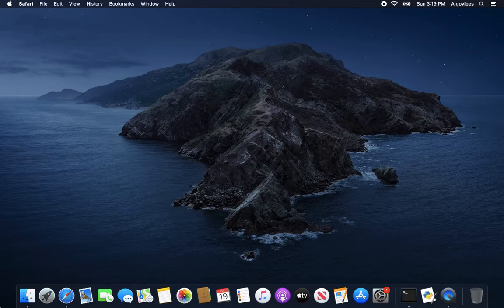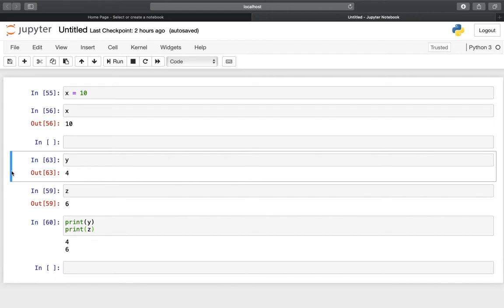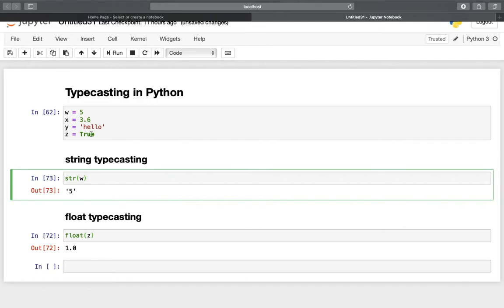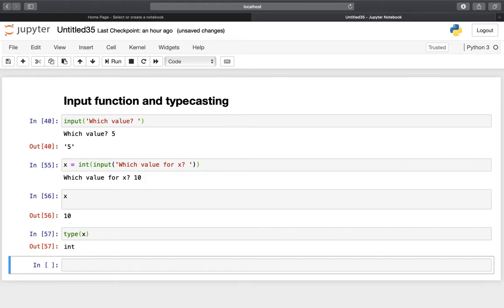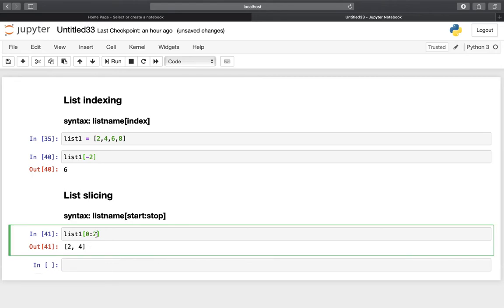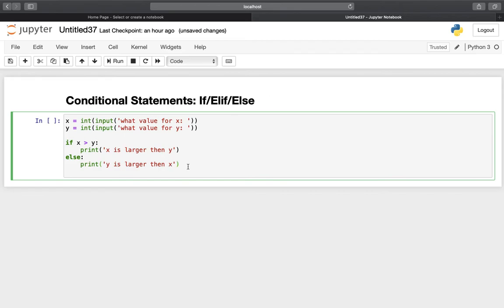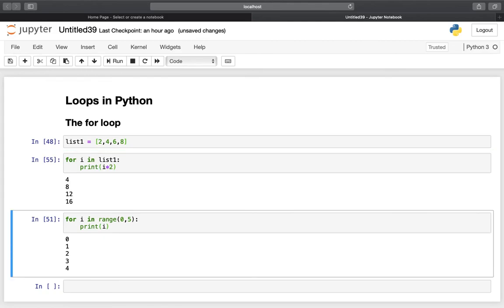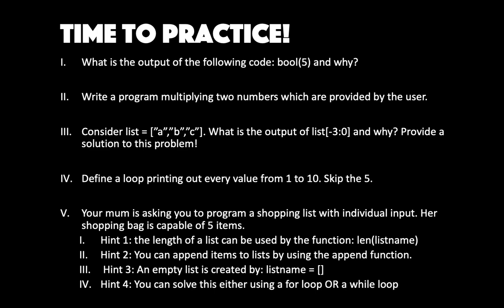Learn Python the FAST way Part II - Most important basics in 30 minutes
This video is covering the most important basics for using Python.
I was trying to keep it really brief but precise. If you have problems with any concepts feel free to drop me a comment. I am happy to help!
Have fun going through the video! :-)

Timestamps:

0:00-0:34 Intro & Course Overview
0:34-02:08 Jupyter Notebook Installation
02:08-05:31 Jupyter Introduction
05:31 - 11:25 Typecasting
11:25 - 14:58 Input function and typecasting
14:58 - 19:32 List Indexing & Slicing
19:32 - 24:22 Conditional Statements (If/Else/Elif)
24:22 - 27:17 For loop
27:17 - 31:02 While loop
31:01 - 32:31 Tasks to check your knowledge